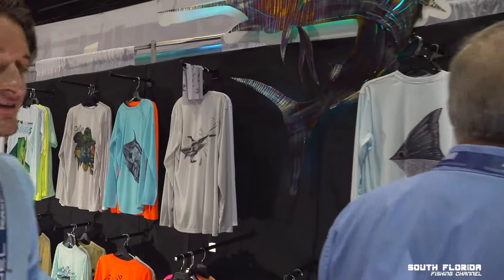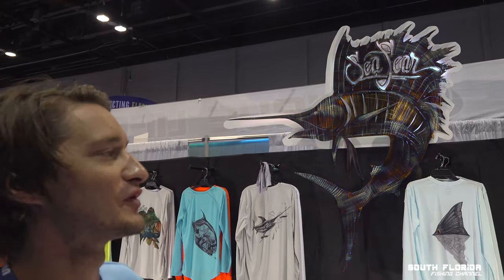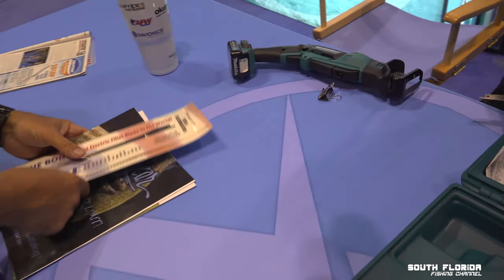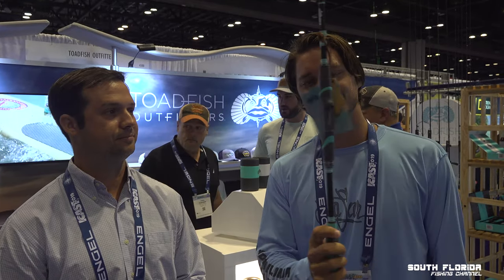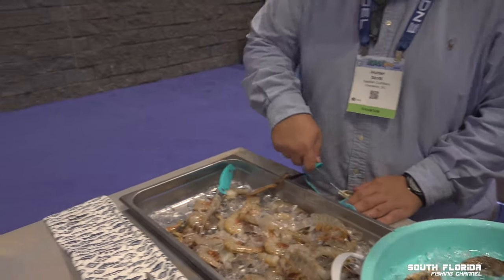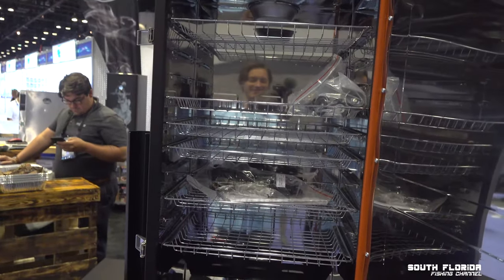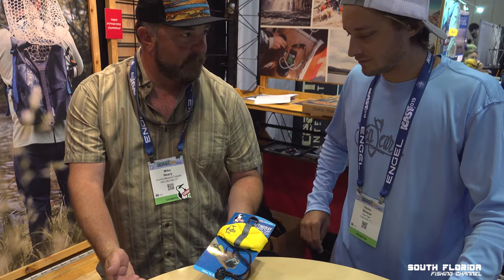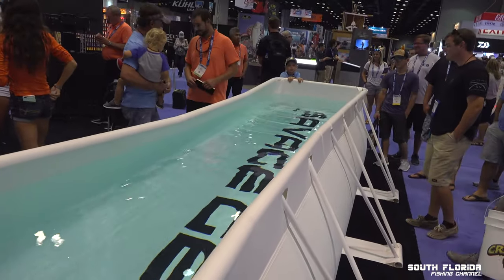iCast 2019 - A walk around with Heiko Winkler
This year at iCast 2019 Heiko Winkler will do a walk around and check out some new products and gear in the fishing market. After all, this is one of the worlds largest fishing conventions.

▬▬▬▬▬ THE Fishing Links you are looking for ▬▬▬▬▬

Want SeaFear gear? Wait for it to hit my shop!

My Sony NX80 cam:

I had a blast with the SeaFear crew at icast. This is my first time at this fishing convention and I must say that iCast 2019 did not disappoint at all!

Everyone always told me it's the largest fishing convention but I had no idea how huge icast really was. I wonder if iCast 2019 was the biggest fishing convention to date?!

Anyways my name is Heiko Winkler and I live in key largo. I can not wait to get back to fishing here on the South Florida Fishing Channel. I will 100% be going back to iCast next year. So I will see you guys at iCast 2020.

This 2019 fishing convention was a first for me and I already made so many new friends and sponsors i'm excited to see what is in store for the next fishing convention and what is to come here on the South Florida Fishing Channel.

I saw some people spell it i cast 2019 or just plain i cast. But I think it's just iCast 2019. Will keep it like that!

I hope you enjoyed this iCast 2019 - A walk around with Heiko Winkler fishing episode on the South Florida Fishing Channel. I have some awesome fishing videos in production!